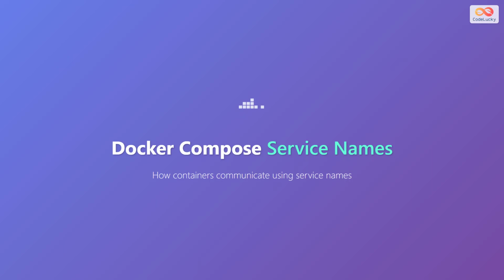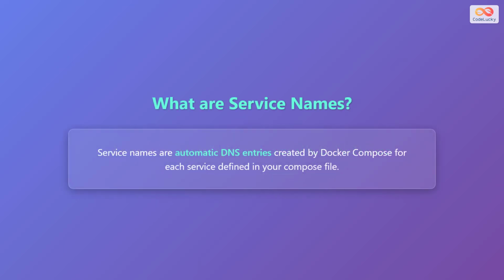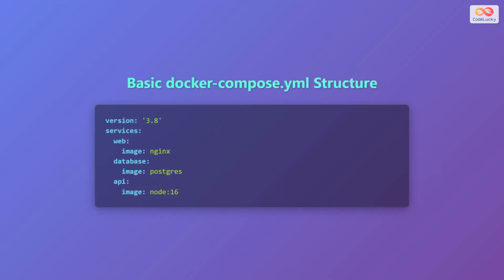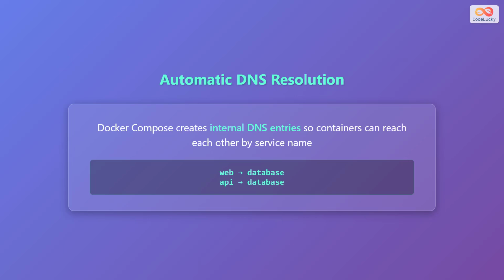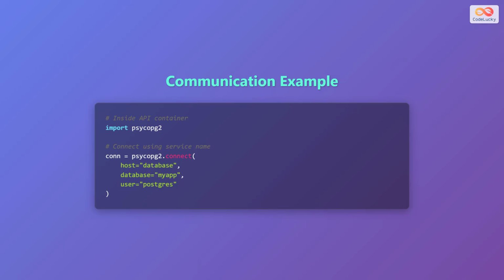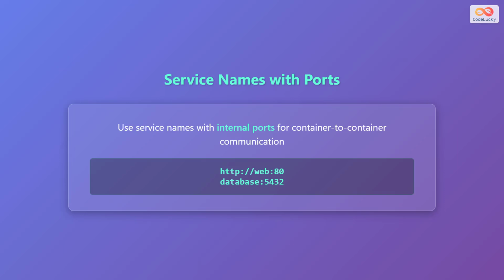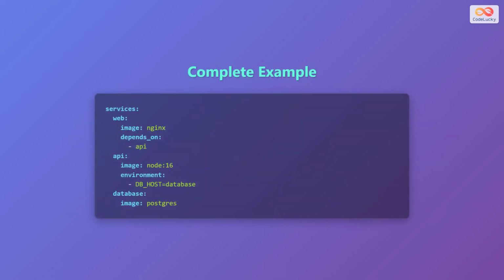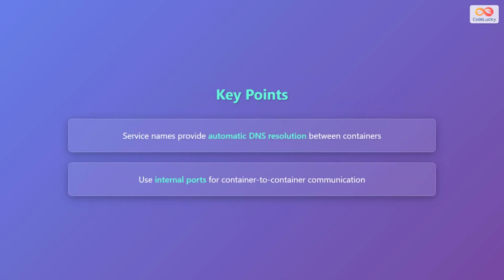Docker Compose Service Names: Container Communication Explained!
Learn how Docker Compose simplifies container communication using service names! 🐳

This video provides a beginner-friendly explanation of Docker Compose service names and how they enable seamless interaction between containers within your application stack. Discover how Docker Compose automatically creates DNS entries, allowing your containers to reach each other using simple, human-readable service names instead of complex IP addresses. No more hardcoding IPs! 🎉

We'll walk through practical examples, demonstrating how to use service names in your `docker-compose.yml` file and within your application code. You'll see how easy it is for your web service to connect to your database or for your API to communicate with other services, all without needing to worry about the underlying network configurations. ⚙️

By the end of this tutorial, you'll have a solid understanding of how service names streamline container communication, making your Docker Compose setups more maintainable and efficient. Get ready to level up your Docker game! 🚀

Chapters:
00:00 - Docker Compose Service Names
00:07 - What are Service Names?
00:25 - Basic docker-compose.yml Structure
00:58 - Automatic DNS Resolution
01:18 - Communication Example
01:38 - Service Names with Ports
02:00 - Complete Example
02:26 - Key Points
02:39 - Outro